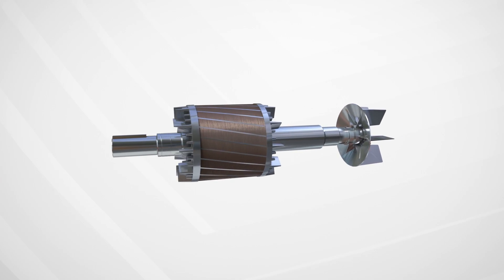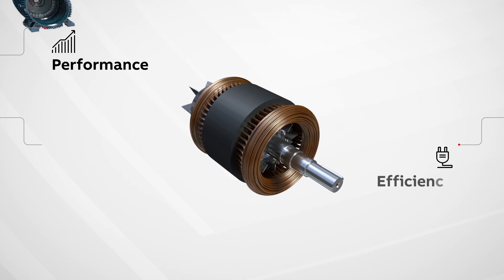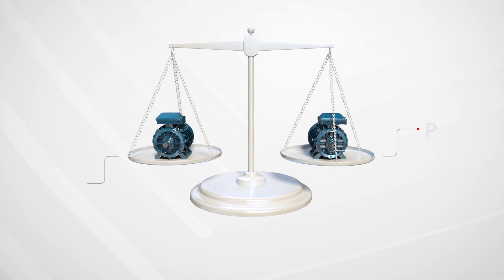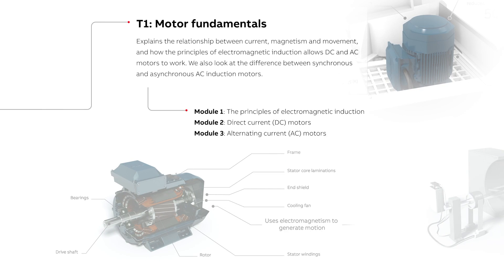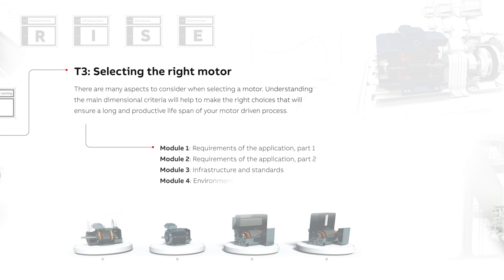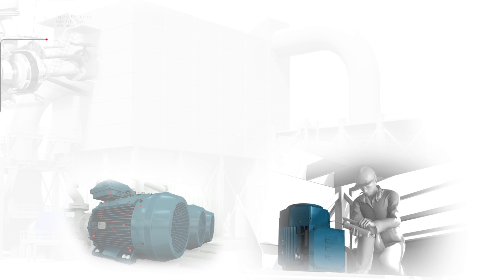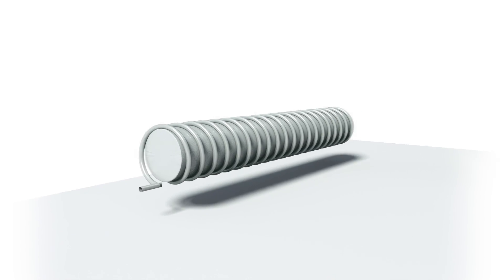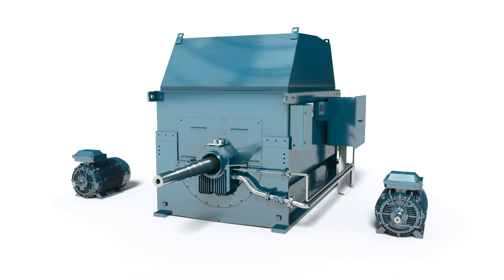Motor knowledge up - Cost of ownership down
It is possible to achieve significant time and cost savings once you understand the factors that contribute to the cost of ownership of electric machines. Our series of educational videos offers a “crash course” on all aspects of electric motors: from the basics of electromagnetic induction to motor selection criteria, through to maintaining your equipment to lower the lifetime cost of owning it. And when costs come down, productivity and profitability go up.

We hope you will enjoy our journey from a simple length of wire to the powerful precision machines that drive our industrial world.